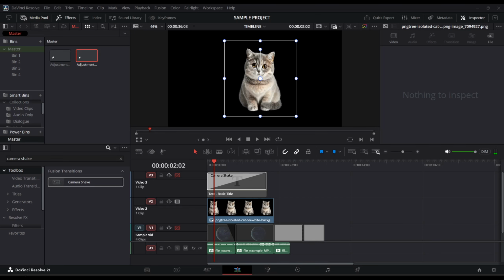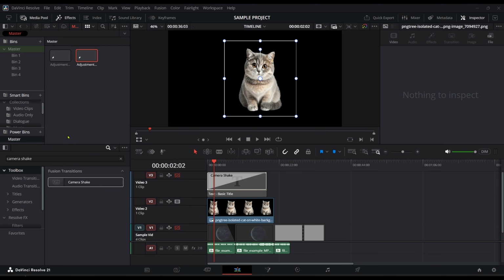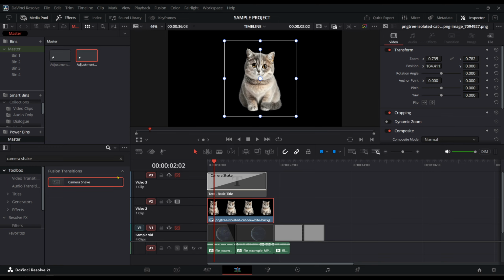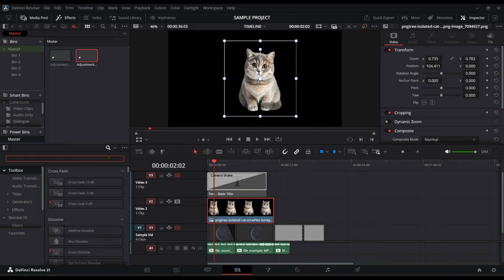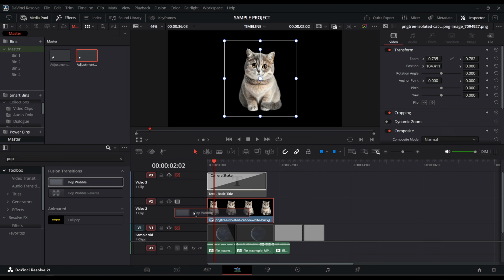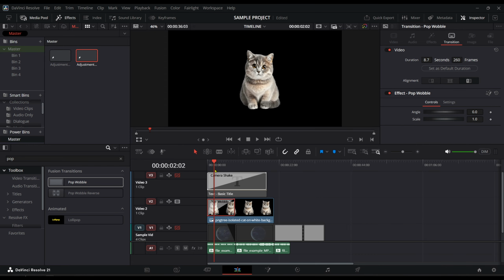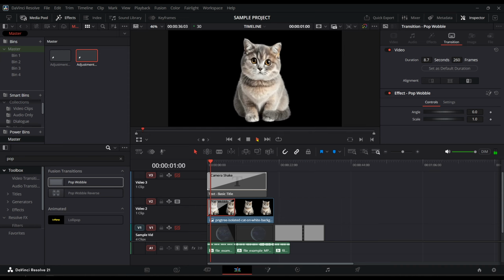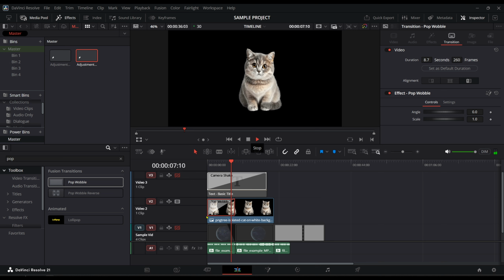How to Add a Pop Effect in DaVinci Resolve (Updated 2026 Step-by-Step Guide)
Want to add a pop effect in DaVinci Resolve? This updated 2026 tutorial shows you exactly how to create eye-catching pop animations for text, images, and video elements, helping your edits feel more dynamic and engaging.